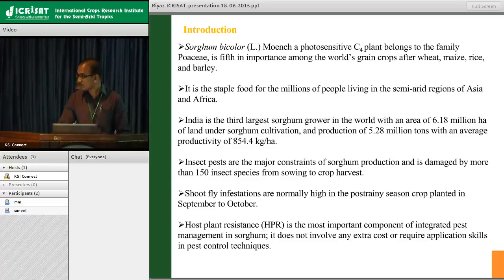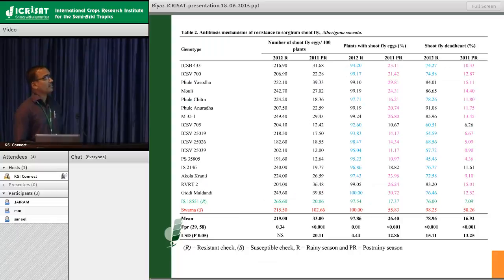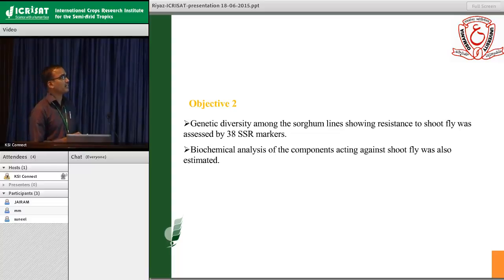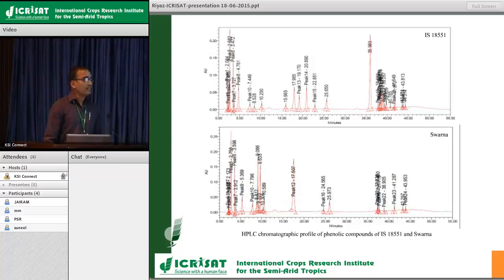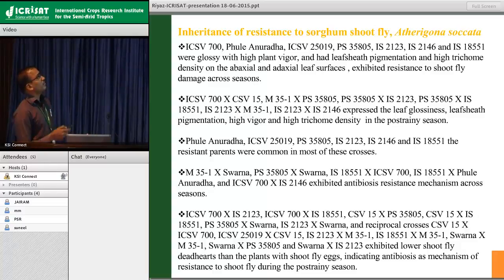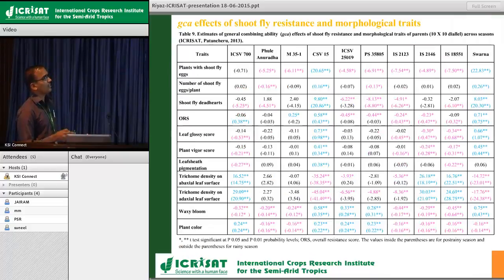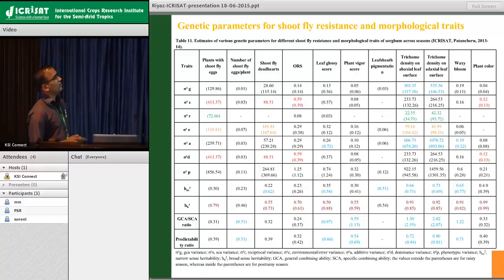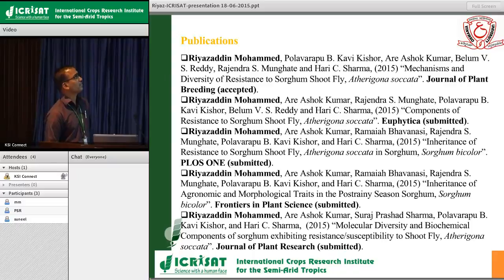Genetic Variability for Shoot Fly Resistance Grain Characteristics....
Genetic Variability for Shoot Fly Resistance Grain Characteristics and Yield in the Postrainy Season Sorghums

Md Riyazaddin
Research Scholar
Entomology Unit
ICRISAT

Sorghum shoot fly, Atherigona soccata is one of the important pests of postrainy season sorghums. Combining insect resistance with desirable agronomic and morphological traits is important to increase sorghum productivity.